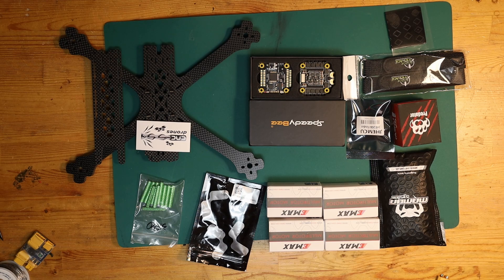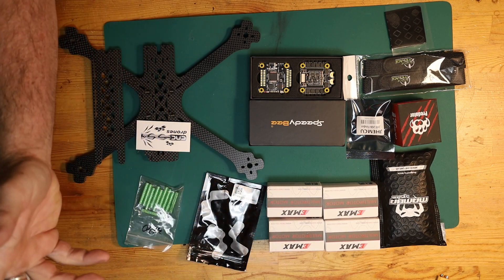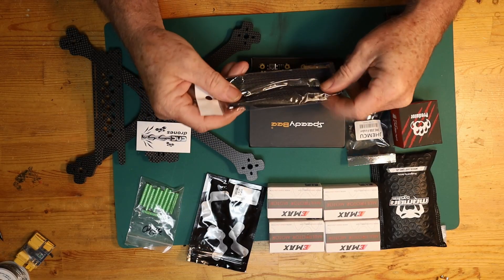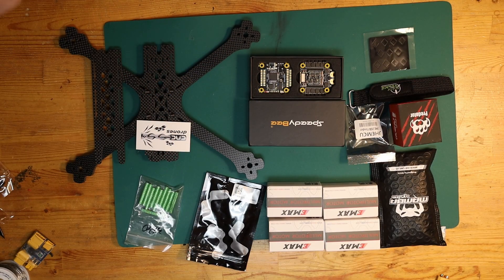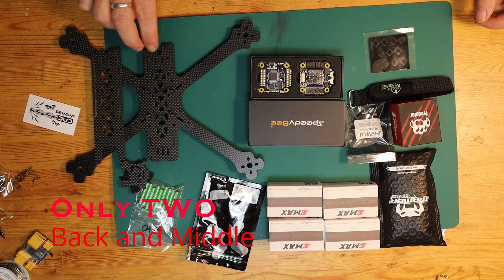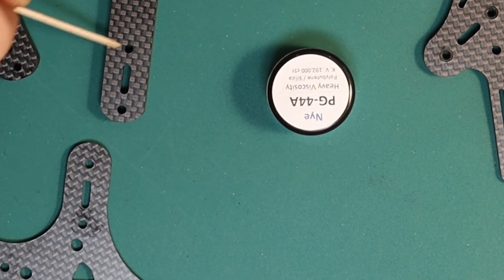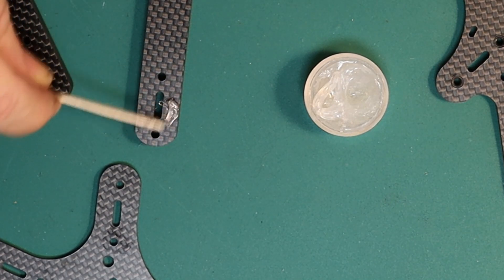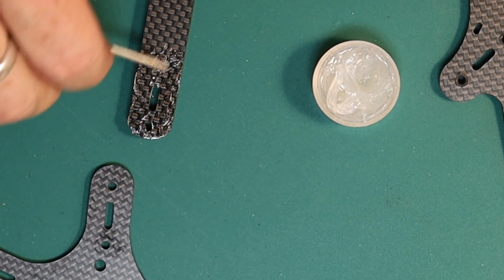Six Inch FPV Quadcopter - From Parts to Hover Test in 10 minutes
For years it seems like the sweet spot for a quad carrying a gopro was 5".  However, gopros have become much heavier over the last years.  A gopro session was about 50 grams, but a new gopro 11 is about 160 grams.  That can be almost 30% of the total weight of your quadcopter.

Increasing the prop size on your quad is a very simple way to deal with the added weight of a modern gopro.  This short video goes through the process of building a 6" freestyle quadcopter.

This is not a tutorial for building a quad (in fact I don't show much building at all). However, I discuss why I chose the parts I did, why I decided to build a 6" quad, and take you through the initial hover test.  I screw up the hover test (and fix it), so you'll learn something there for sure.

If you are interested in getting the frame in this video, it is available at:
they custom print many different frames, including TBS source one, and Chris Rosser's AOS frames.

Also mentioned in the video:
: this is a great FPV store based in Winkler, Manitoba.